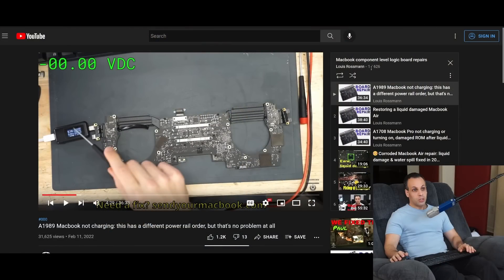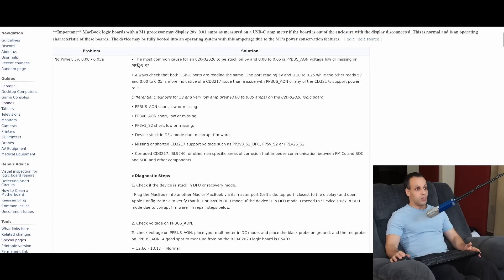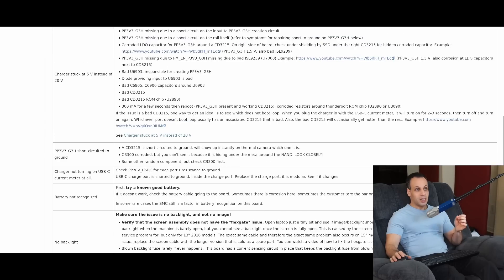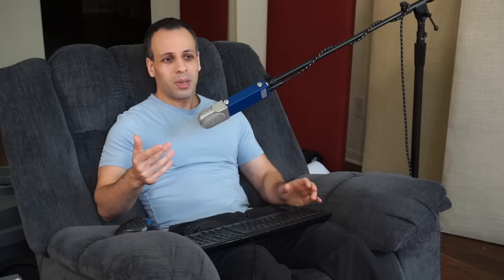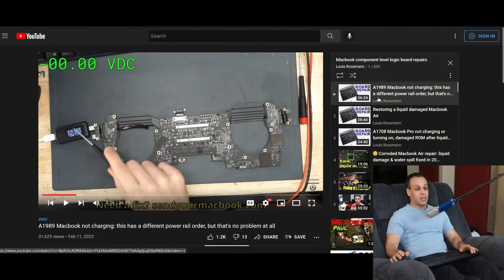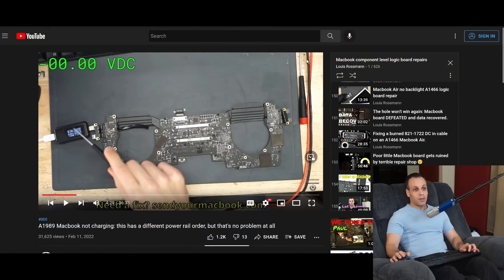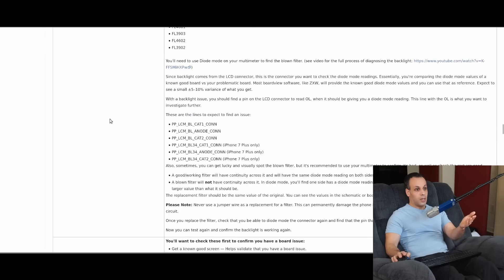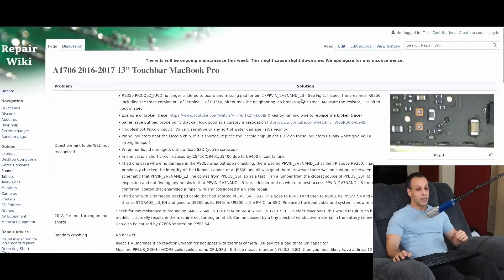Let's talk about the future of repair education here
00:00 Intro
00:03 Change in educational repair content
00:19 My old board repair videos' & their purpose
00:51 Hourlong repair videos are bad for solving specific problems
01:30 Example of articles we're working on
02:14 Private content silos: the problem we're trying to solve
03:15 Differentation from iFixit
03:43 What is a FUTO
03:53 FUTA != FUTO
04:02 This is currently being funded by the FUTO legendary grant
04:35 How you can help
04:55 Contribute repair information
05:14 We pay for information
05:25 Fk the content silo
06:02 Less devices will be fixed if the video system is the only system for repair information
06:22 But why no more board repair videos?
07:10 I'm bored of making them, you're bored of watching them, they don't pay
09:35 Thank you to everyone involved
09:57 Sharing information is not bad for the repair industry

👉 Equipment used:
🔵 Camera (YOU CAN FIND THIS FOR $250 ON EBAY WITH A BROKEN FLASH FROM TIME TO TIME, I HAVE NEVER SPENT MORE THAN $300 ON THIS CAMERA!)

› Rossmann Repair Group Inc is a participant in the Amazon Services LLC Associates Program, an affiliate advertising program designed to provide a means for site s to earn advertising fees by advertising and linking to amazon.com

› Bitcoin: 1EaEv8DBeFfg6fE6BimEmvEFbYLkhpcvhj
› Bitcoin Cash: qzwtptwa8h0wjjawr5fsm0ku8kf40amgqgm6lx4jxh
› Dash: XwQpZuvMvU44JT7C7Uh6xHvkSadzJw9fMN
› Dogecoin: DKetsoCvwa2hF29ssgUA4Wz4hxT4kj3KLU
› Ethereum: 0x6f6870feb48f08388ee345cf0261e2f03d2fa310
› Ethereum classic: 0x671bfd61ba87edf6365c97cea33d66ba73645510
› Litecoin: LWnbTTAjojZQt68ihFJFgQq3cYHUsTcyd7
› Verge: DFumZ5sMhi3JktLQpsTVtV9xUt3zKDrcZV
› Zcash: t1Ko3FkphQYoQroQc8k2DVk4WKMAbmNR8PH
› Zcoin: a8QdvArHmdRYe1MjiqtP6jDNe6Z4JgnRKZ